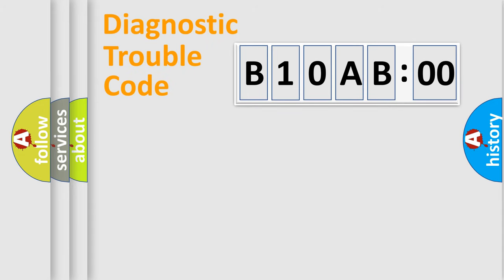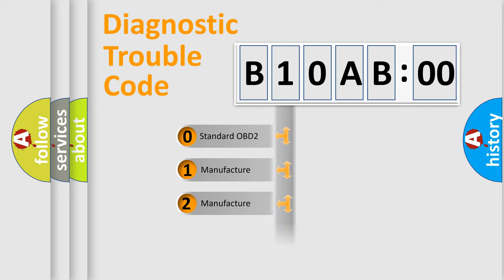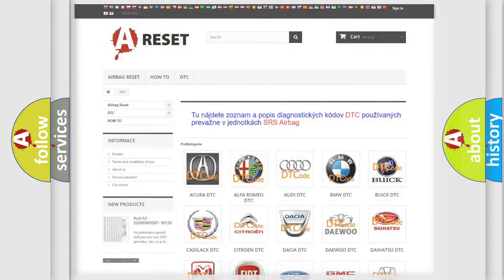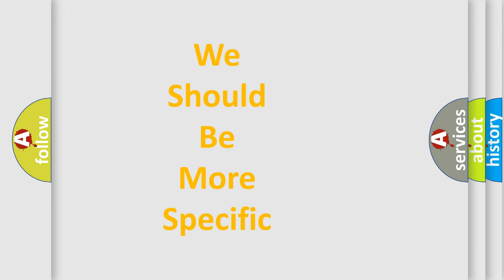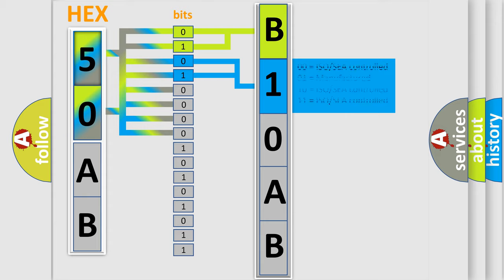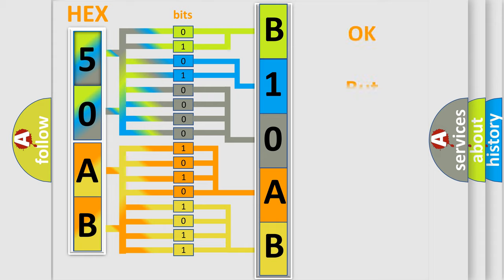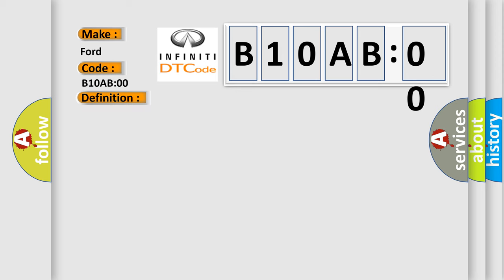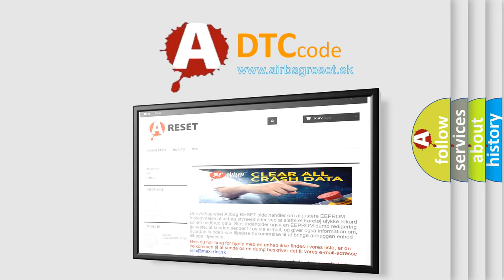DTC Ford B10AB-00 Short Explanation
Contents:
0:21 Basic DTC analysis according to OBD2 protocol standard.
1:48 Insight into programming
2:58 A diagnostically understandable description of the Diagnostic Trouble Code
3:05 Basic error definition

Make
Ford
Code
B10AB00
Definition
Remote Keyless Entry Synchronization No Sub Type Information
Failure Type